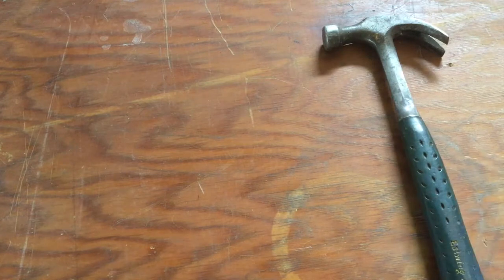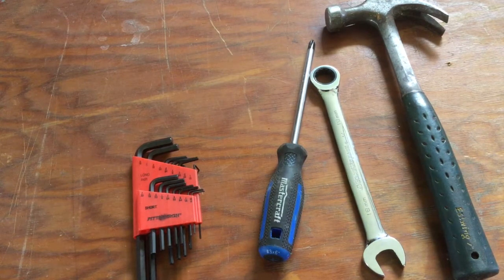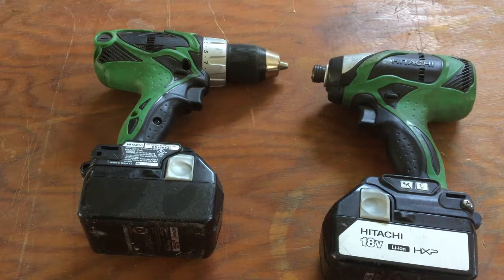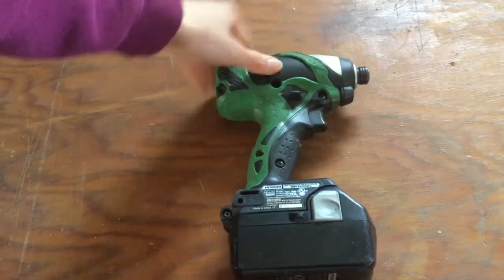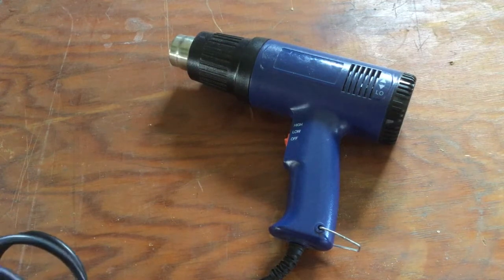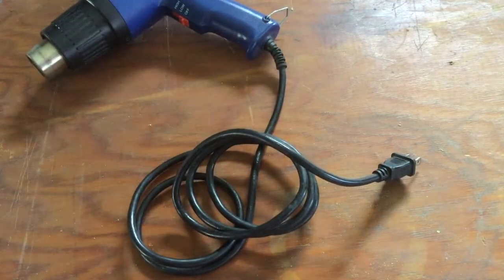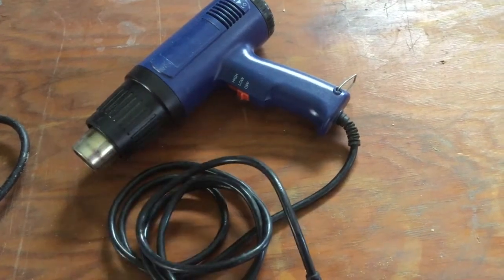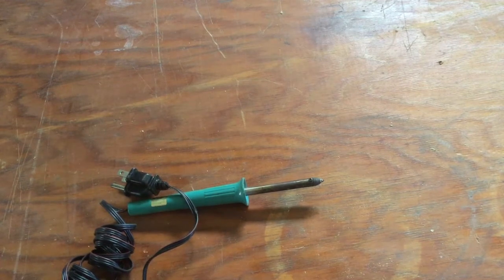Robotics Crash Course (Build): Hand Tool Safety